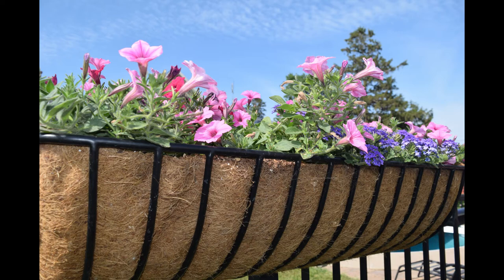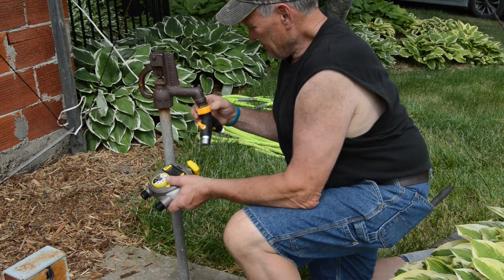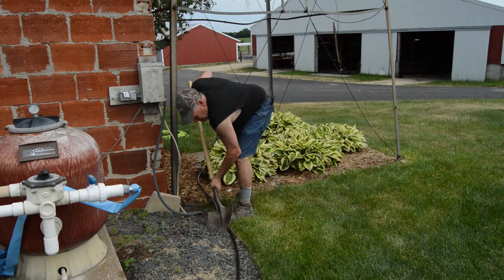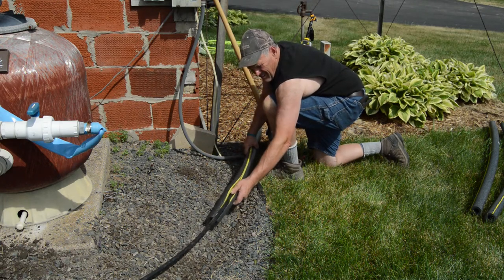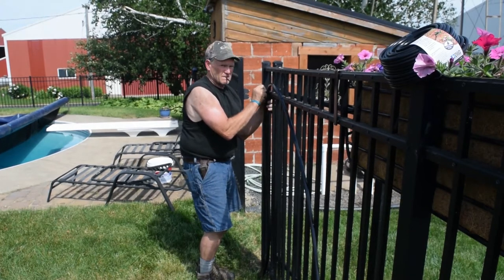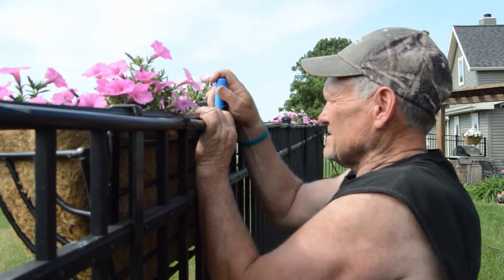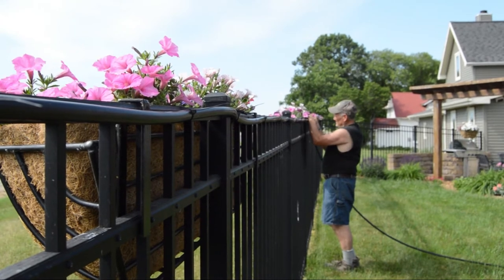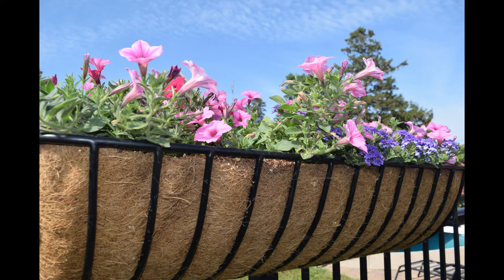Installing Drip Irrigation to Hayracks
We installed a drip irrigation system to the hayracks over at the farm. It can seem like a big process when you look at the logistics and all the pieces. But really, it isn't difficult to set up and the benefits of saving time, energy and water make it a great choice.

For this project we used a timer, which isn't necessary, but makes it even more convenient. Dad trenched a solid irrigation line from the faucet to the first hayrack. He decided to use four flag drippers per hayrack. These drippers allow you to control how much water is emitted, so you can dial in and get exactly the right amount. After setting up the first basket, the next five went really fast.

We used the DIG line of products that can be found at Home Depot or Amazon. There are kits available, that probably come with instructions, but also might have unnecessary parts.

Have you installed drip? If so, let us know how it's working for you.